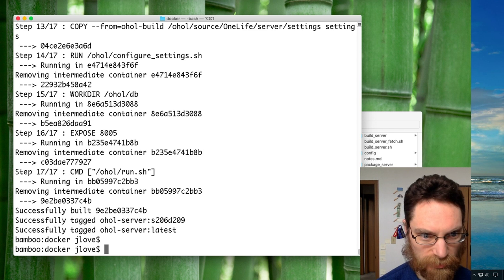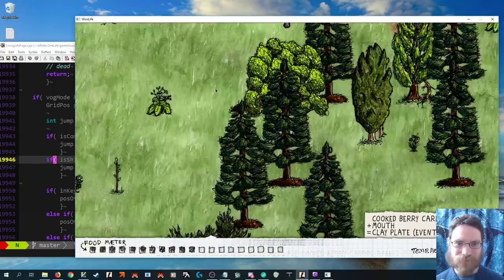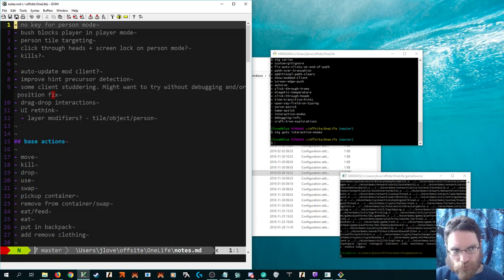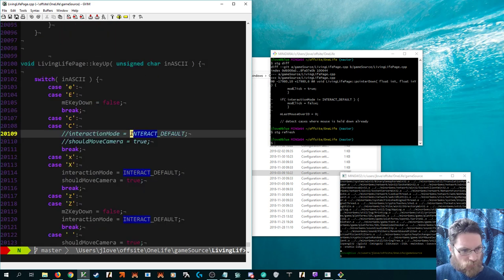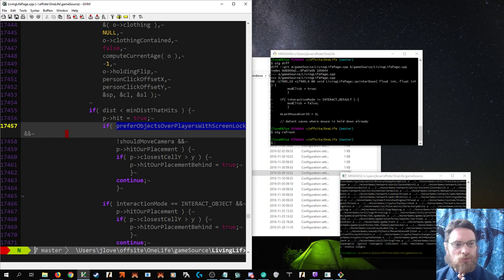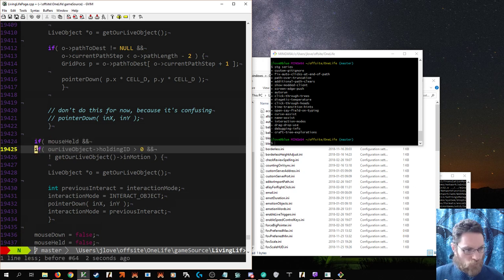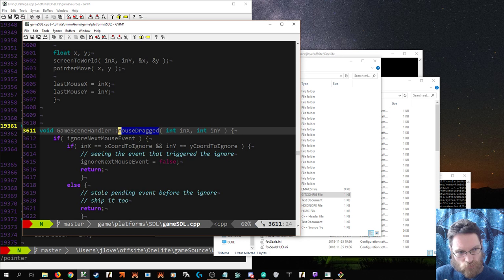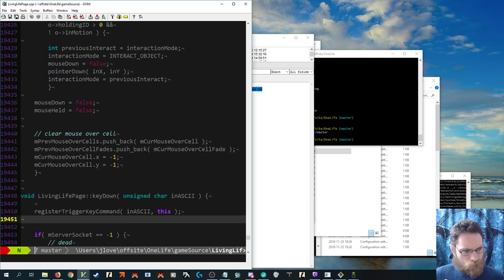Can we use VOG mode for testing? Then thinking about interface some more.